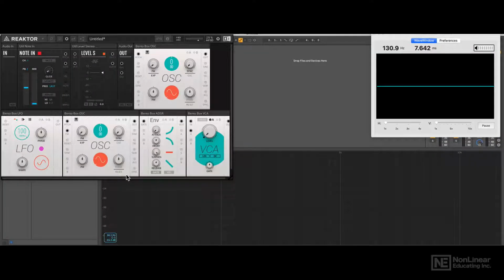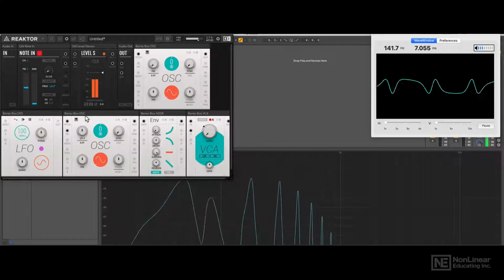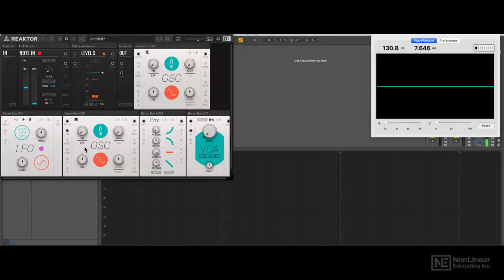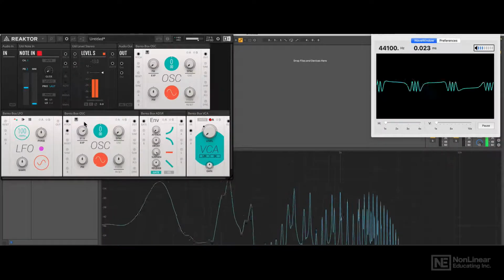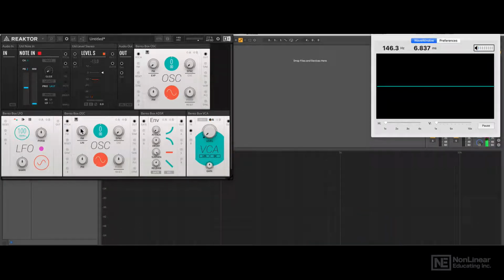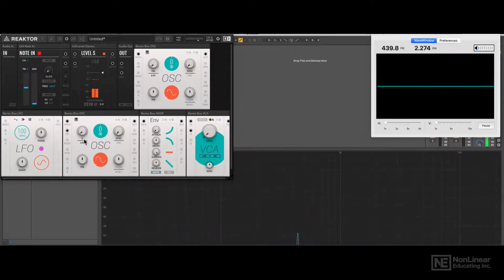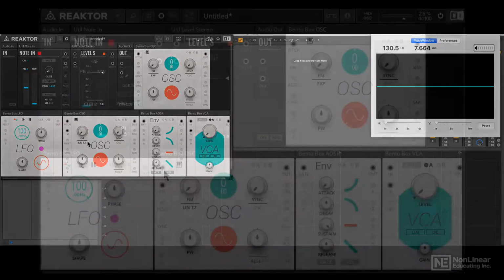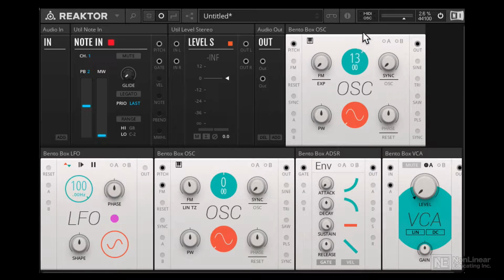FM Synthesis 101: FM Synthesis Explored - 3. Exponential Vs Linear VS Thru Zero FM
FM Synthesis 101: FM Synthesis Explored by Rishabh Rajan
Video 3 of 22 for FM Synthesis 101: FM Synthesis Explored

FM (Frequency Modulation) synthesis always had a reputation of being challenging to program, but once you learn it, it's a very rewarding synthesis method for sound designers and musicians. The most popular hardware FM synth is the vintage Yamaha DX7, but nowadays FM is available in a variety of software instruments. Thankfully it's much easier to program on a big computer screen than on a tiny DX7 16 x 2 LCD display! With its soft synth shootout approach, this course explores the creative possibilities offered by FM synthesis.

FM synthesis is very different from more traditional synthesis methods, so that's why Rishabh starts the course by diving into some important FM synthesis theory. Operators, carriers and modulators are clearly demonstrated using Reaktor Blocks. The differences between Exponential, Linear and Linear Thru Zero are also explained in an easy-to-understand fashion.

First in the synth shootout is the appropriately named Operator synth that comes bundled with Ableton Live. Rishabh reveals how to harness the FM power that lurks under Operator's deceptively simple user interface. He applies FM concepts by creating a deep and wide pad sound with Operator. Next, you get a tour of a Logic classic, the EFM1. This synth may date back to Logic's Emagic era, but as you will see and hear it still packs a lot of FM punch!

FL Studios user will like the following tutorials, where Rishabh covers Sytrus in detail, complete with a sound design example. Native Instruments FM8 is next on the menu. Like the other synths, all parameters are explored with another sound design demonstration.

Next, Rishabh covers a recent addition to Logic, the Retro Synth. The rich-sounding synthesis possibilities hidden under the FM tab are explored and demonstrated. The course concludes with the Arturia DX7 V, which is a virtual recreation of the most famous synth of all time, the Yamaha DX7.

So get ready to delve in Frequency Modulation synthesis with this course by Rishabh Rajan!